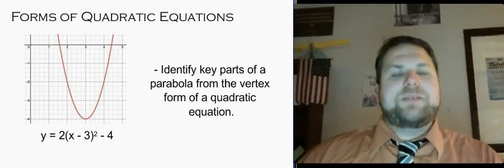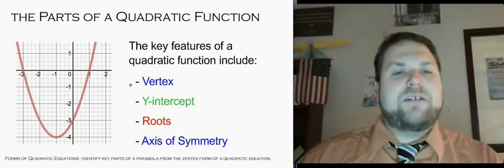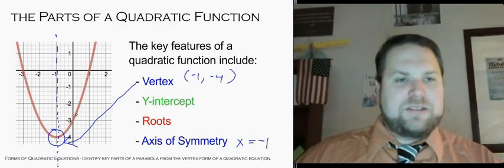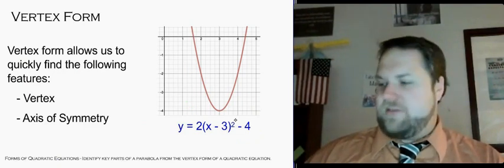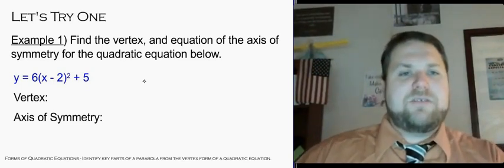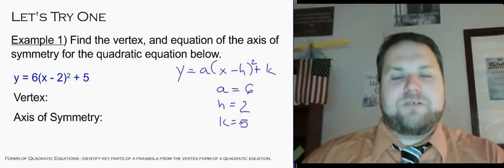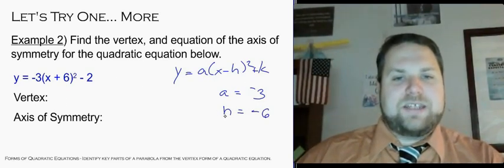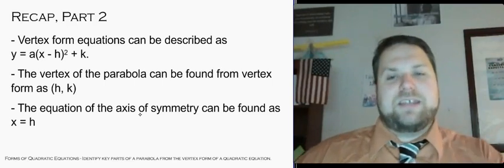Forms of Quadratic Equations - Vertex Form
An introduction to vertex form of a quadratic equation, in particular how to find the vertex and equation of the axis of symmetry.